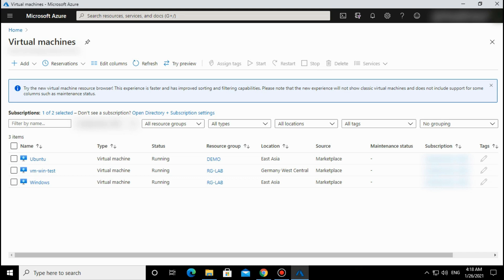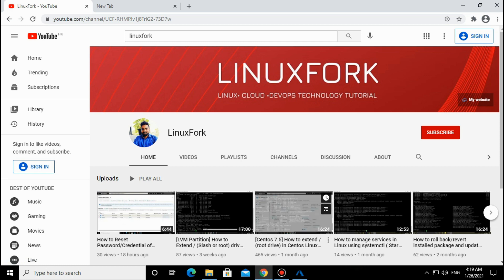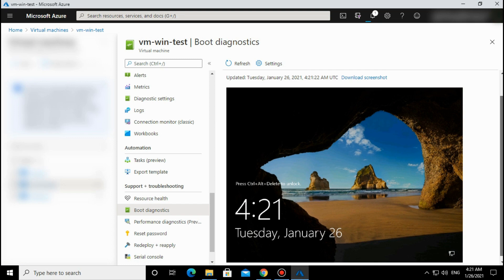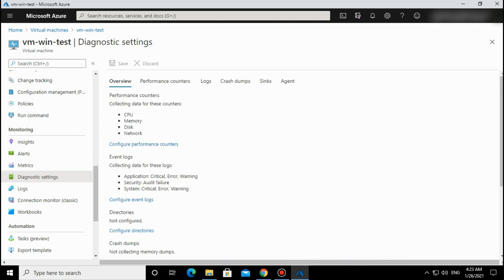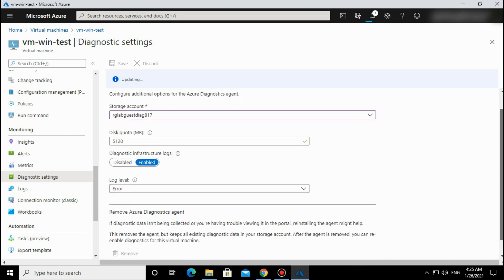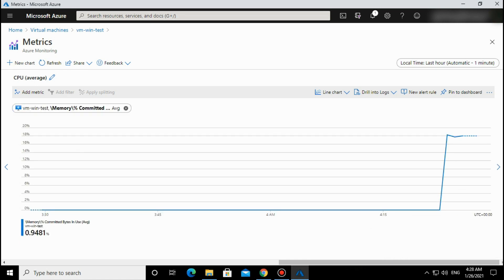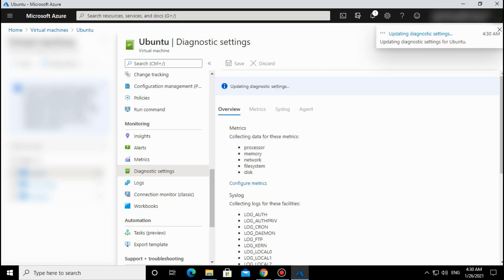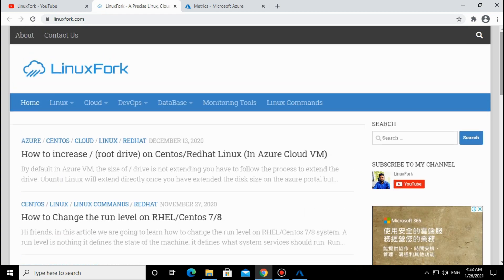How to Enable and configure Azure diagnostics extension for Azure VM (Linux And Windows)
Hi All, Welcome to LinuxFork.

In this video, we will learn How to Enable and configure Azure diagnostics Extension for Azure VM (Linux And Windows)

Created By:
Chandan Rao :